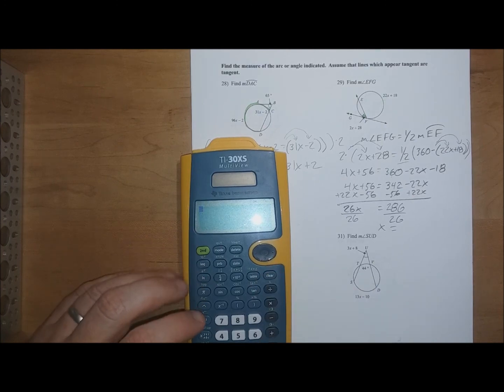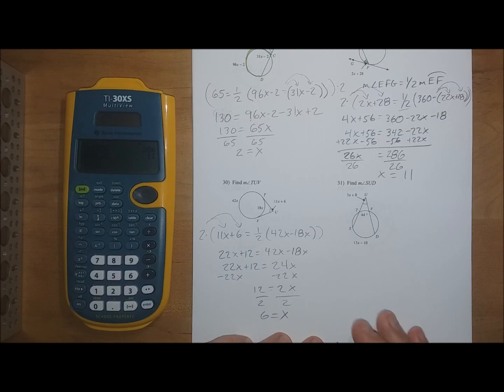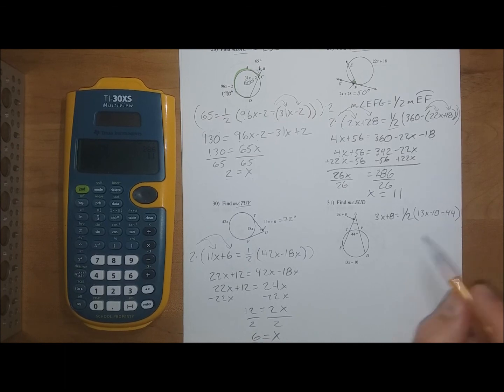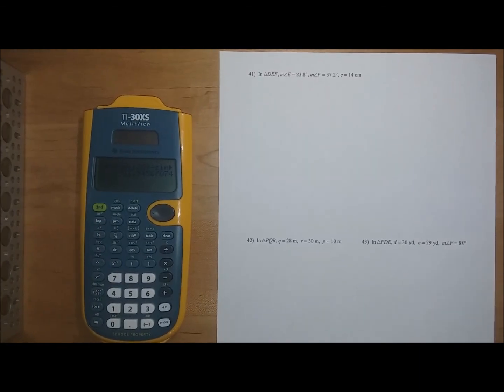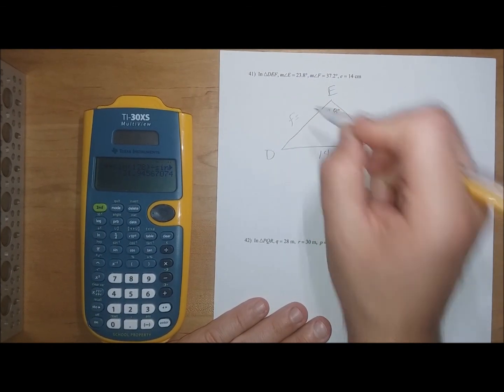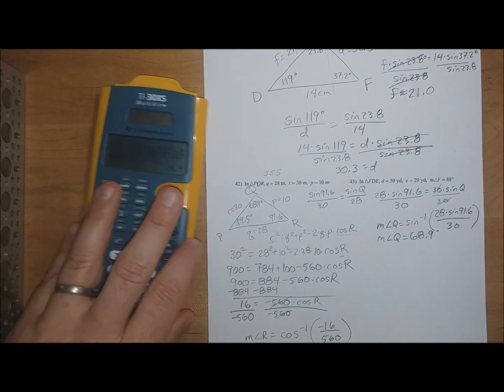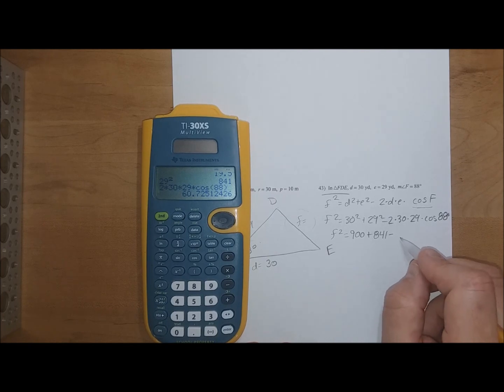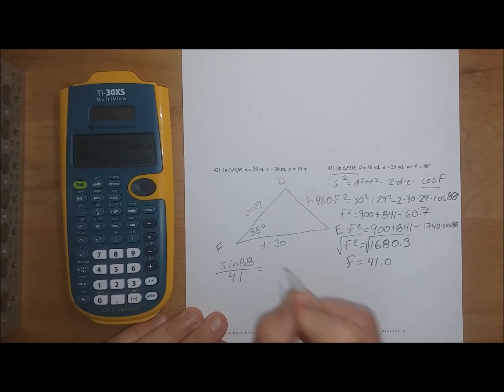Practice Final Part B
Part B of my review of the 2020 Geometry Honors Practice Final.